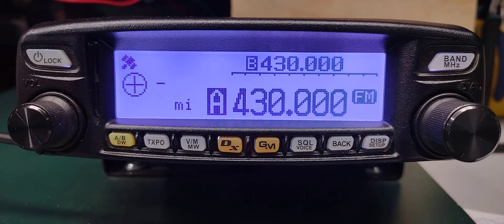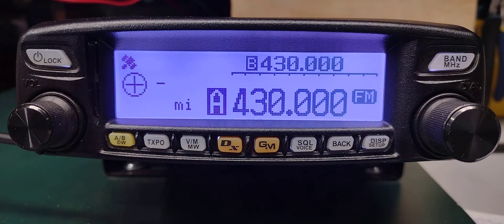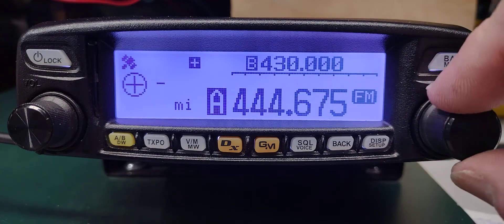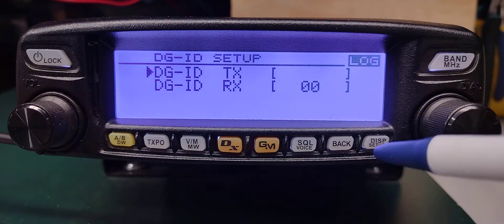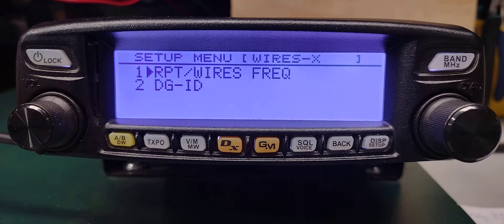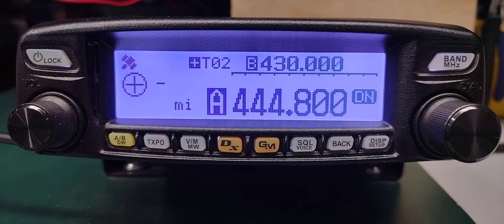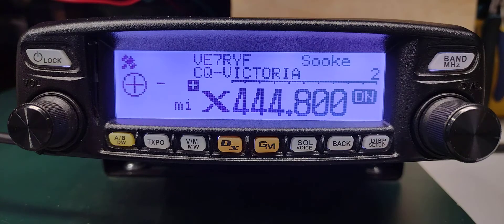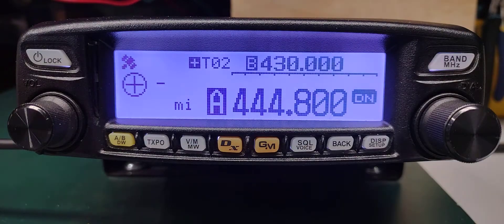FTM400 Series #1, Wires-X & FTM 100D Setup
This video is for setting up a Yaesu FTM-100D for Wires-X connection to our repeater that uses a TX DG-ID 02 vs the default DG-ID 00.

The Wires-X is not located at the repeater site, it is located at the EOC.

No internet required at the repeater site.

73, VE7RYF OUT